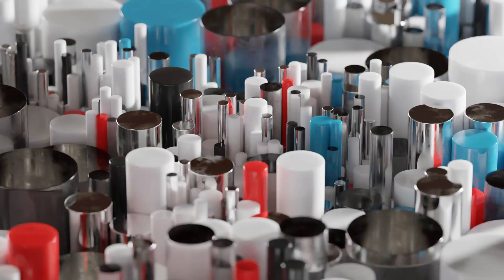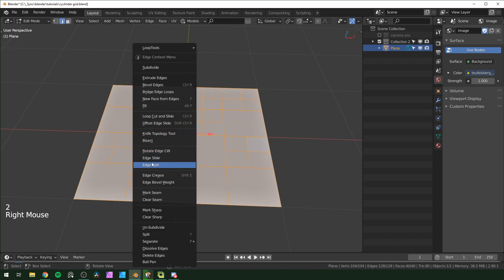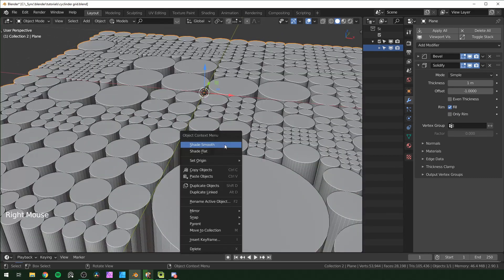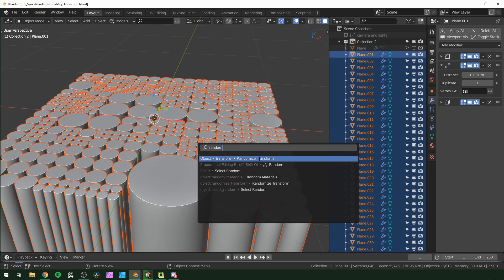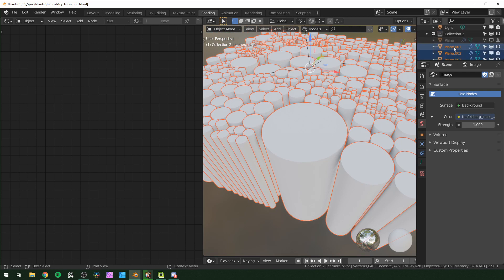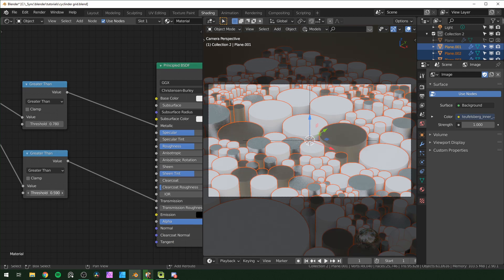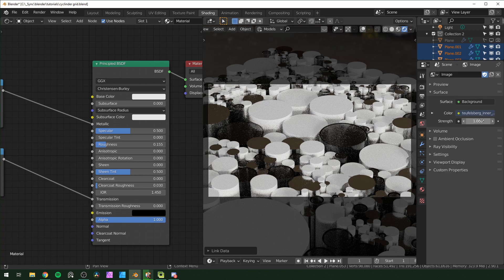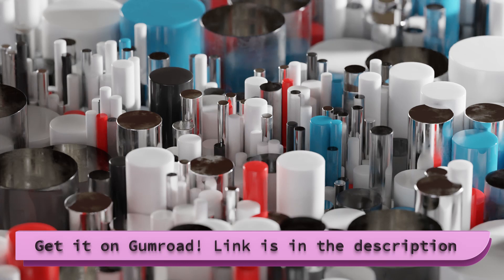How To Make A Cylinder Grid Procedurally || Blender 2.90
GPU: EVGA GeForce RTX 2070 SUPER
CPU: AMD Ryzen 9 3900X
Motherboard: Asus PRIME X570-PRO
Memory: Team T-FORCE VULCAN Z 64 GB (2 x 32 GB) DDR4-3200
Monitor: LG 25UM58-P 25.0" 2560x1080 60 Hz
Drawing Tablet: XP-PEN Artist 15.6Pro
Mouse: Logitec MX Master 3s
Keyboard: Redragon K580 VATA
Speakers: Mackie CR3-X
Headphones: Beyerdynamic DT 700 Pro X
Microphone: Beyerdynamic M70 Pro X
Audio Interface: Universal Audio Volt 2